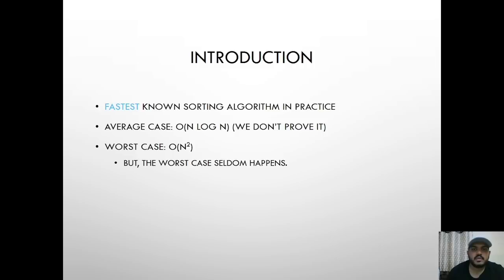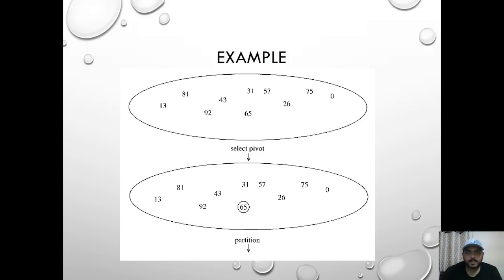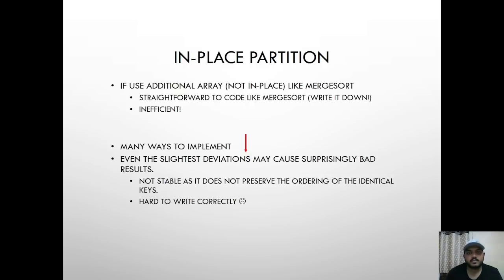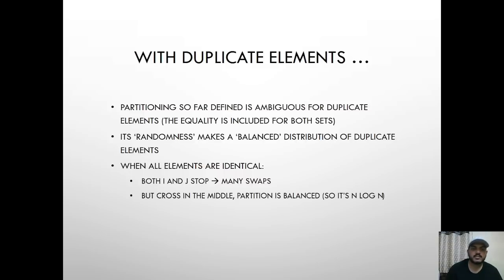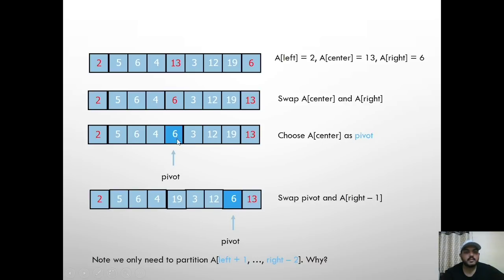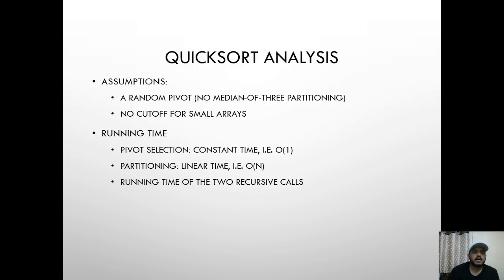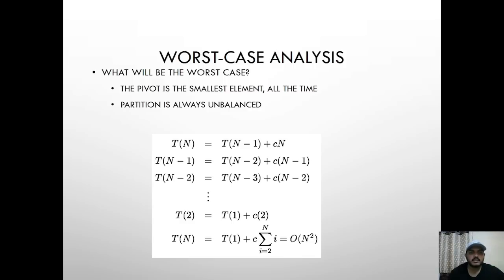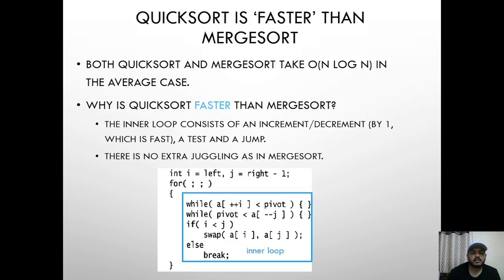Quicksort and it's Algorithm.